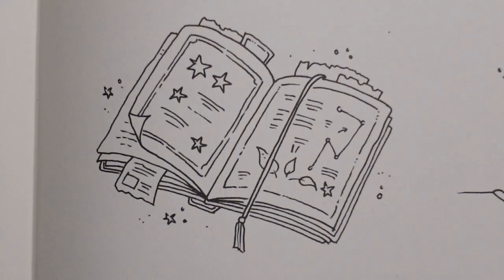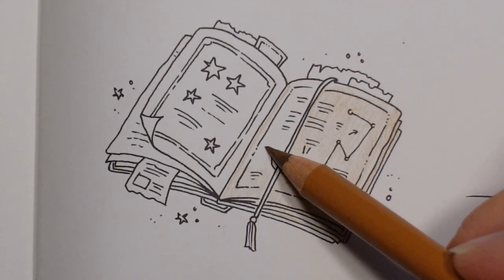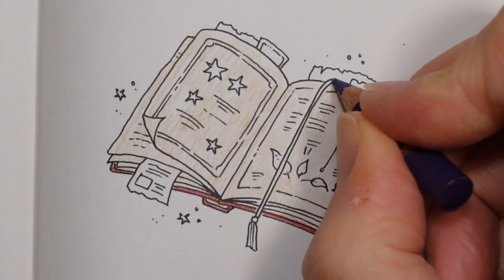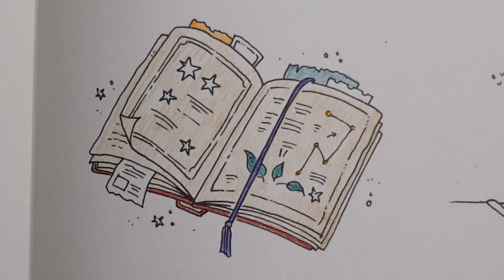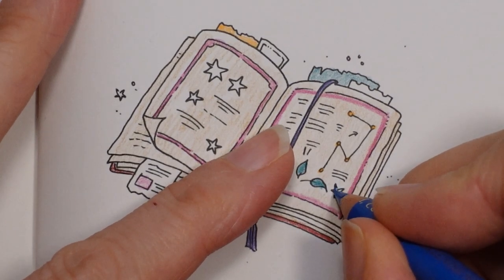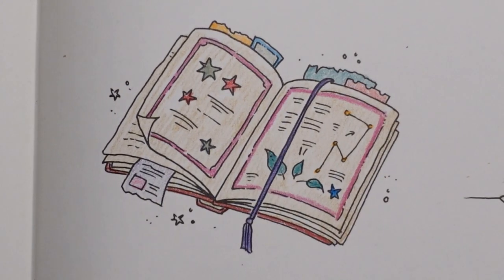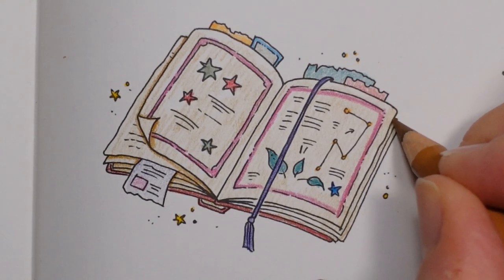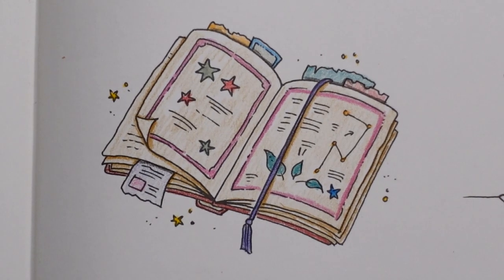Adult Colouring Tutorial Spell Book - from Rooms of Wonder by Johanna Basford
This is a tutorial from of Rooms of Wonder by Johanna Basford using Faber Castell Polychromos pencils. Pencils used: Dark Sepia, Brown Ochre, Dark Cadmium Yellow, mauve, Alizarin Crimson, Earth Green, Cobalt Blue-Greenish, Middle Purple Pink, cadmium Orange, Deep Cobalt Green, Dark Red

🎥🎥 Items that I use to film:
Camera –